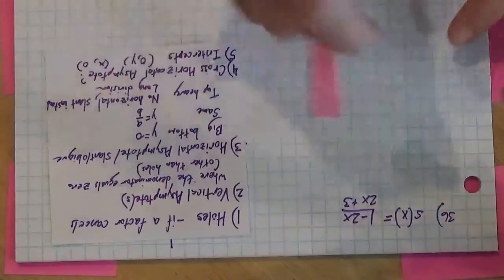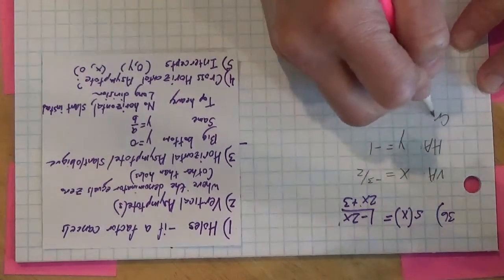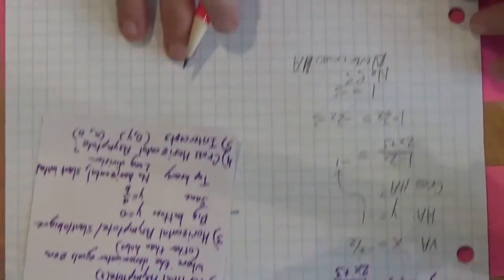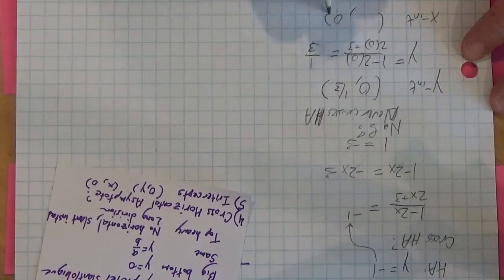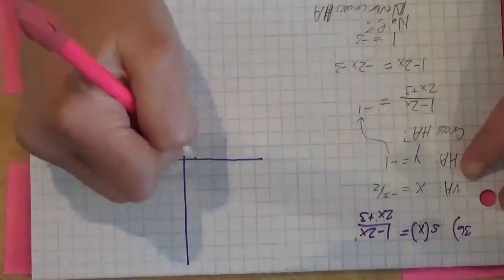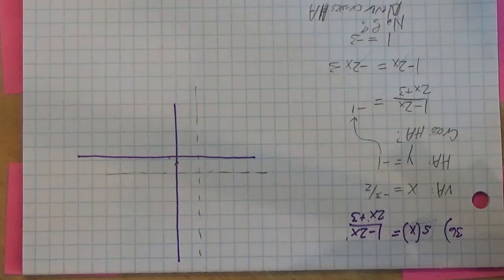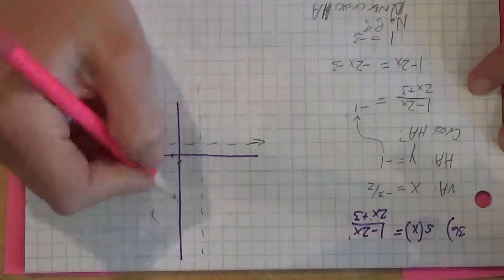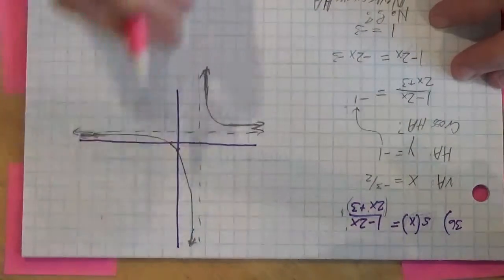Precalc Stewart 3.6 #36 Graphing rational functions